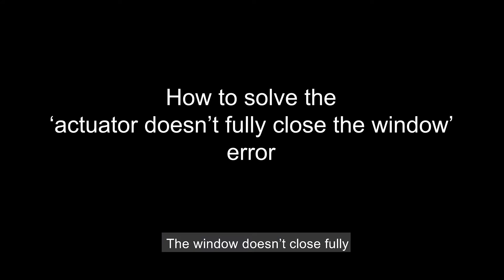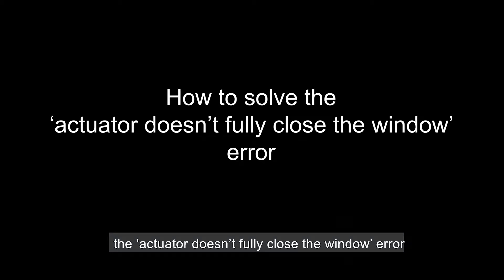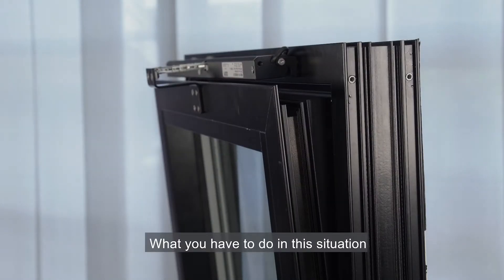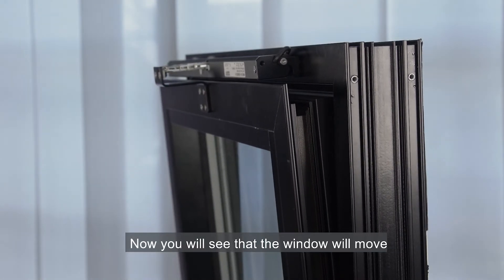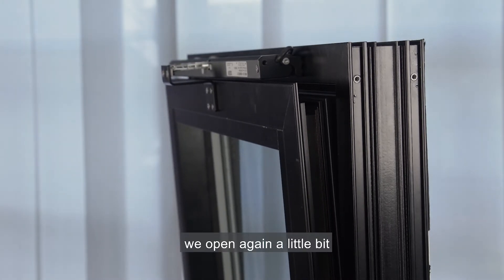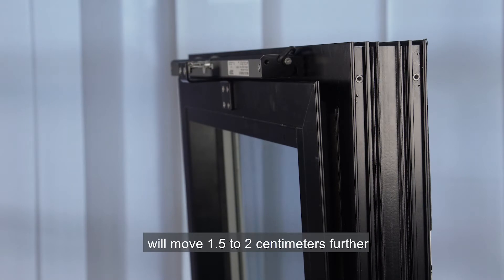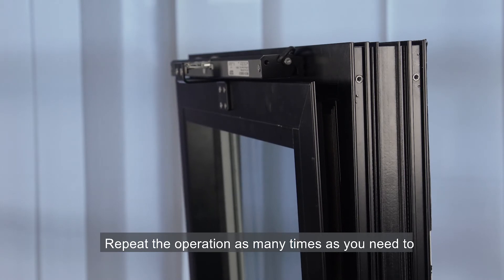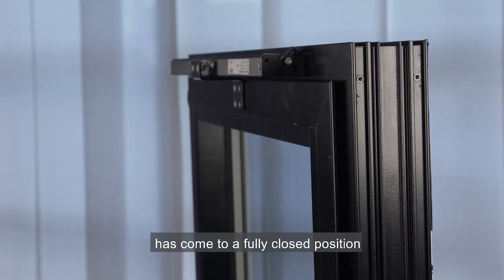How to solve the ‘actuator doesn’t fully close the window’ error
1. Error simulation (00:20)
2. Solution (00:32)
3. Test that the error was fixed (01:28)